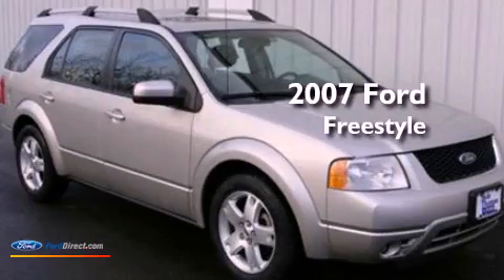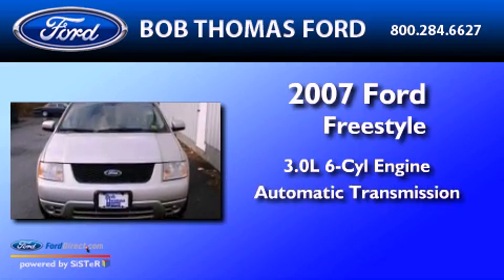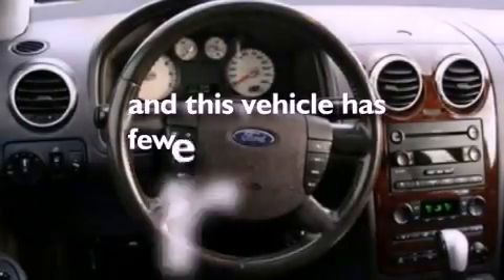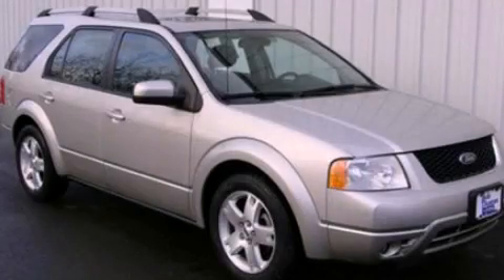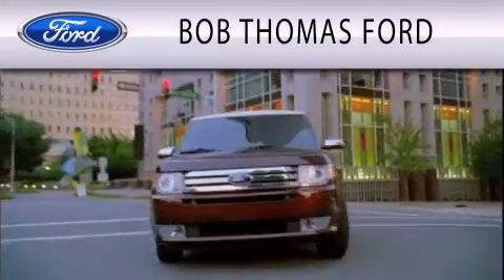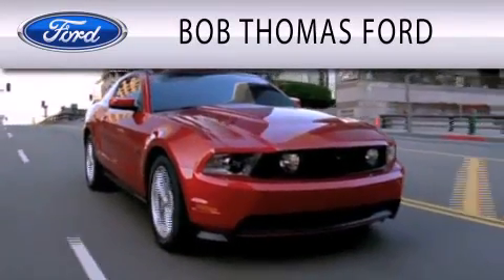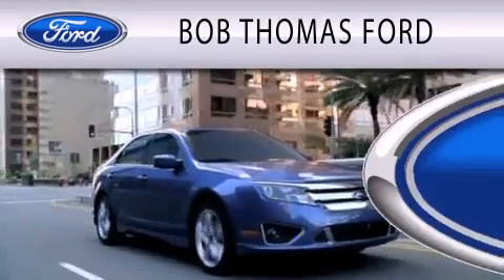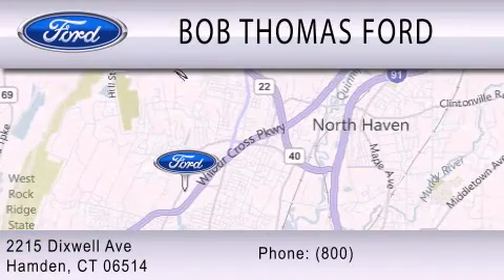2007 Ford Freestyle Hamden CT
Year : 2007
 Make :
 Model :
 Engine : 3.0L V6 24V MPFI DOHC
 Trans . : AUTOMATIC CVT
 Exterior : GRAY
 Miles : 49,675

 Stock : T2091A